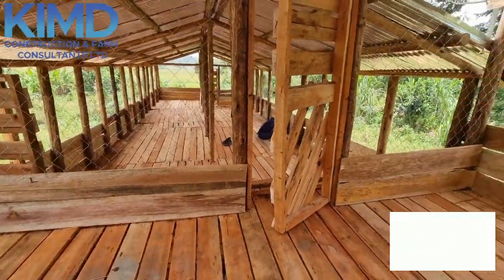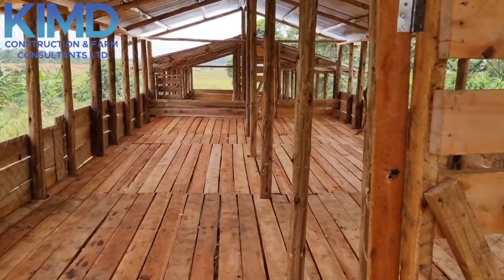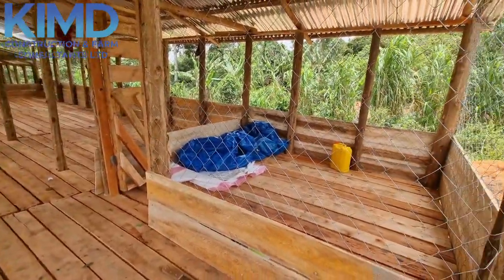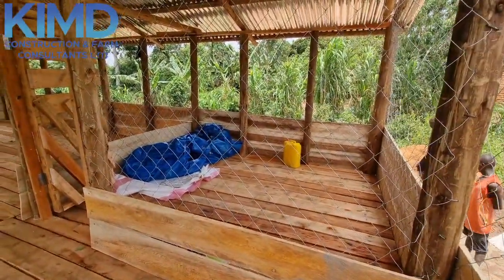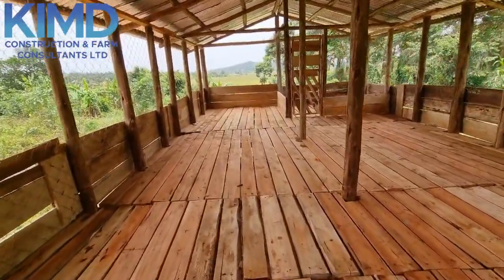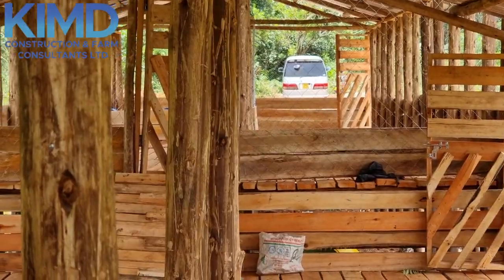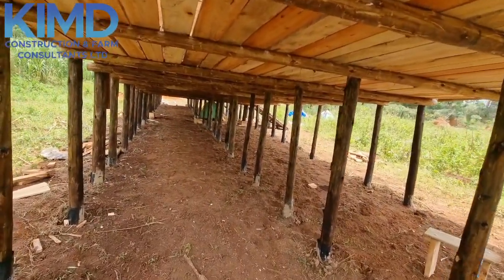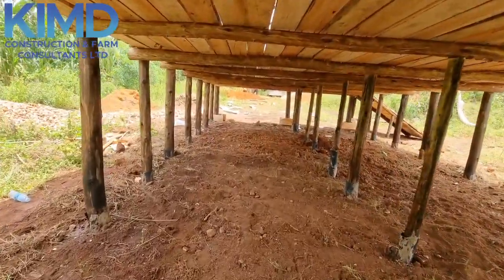A Final Product for Our 300goats Structure | Kimd Construction | 2023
Welcome Our Esteemed Clients for the Endless Support you render to Us, We really Appreciate!
KIMD CONSTRUCTION & FARM CONSULTANTS LTD is  the only legal company dealing in the following Services and Products. Such as GOAT trading, Free & Chargeable CONSULTATION, CATTLE trading, Milk & Manure Selling, Planning, Designing & CONSTRUCTION of Standard Farms, Selling Pasture Seeds and Feeds, CONTRACT planting and management of Pasture Gardens. Feel free to engage Us Now!
BUY A DESIGN PLAN PACKAGE OF YOUR CHOICE BELOW
2000goats on zero Grazing